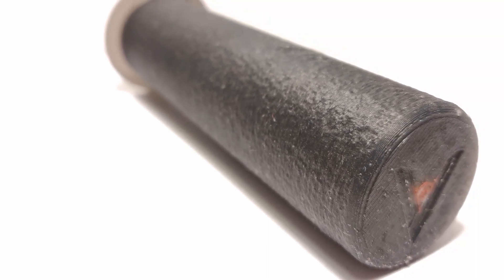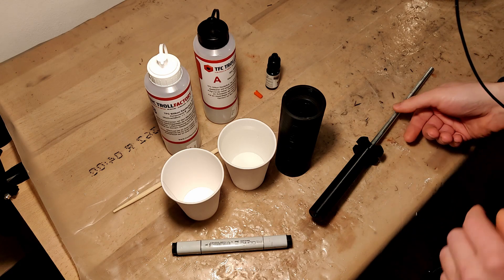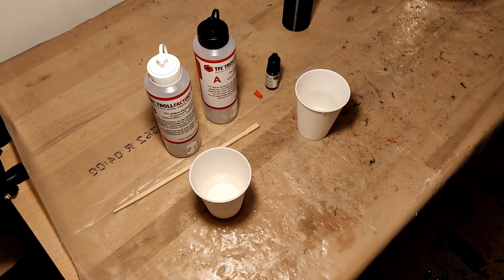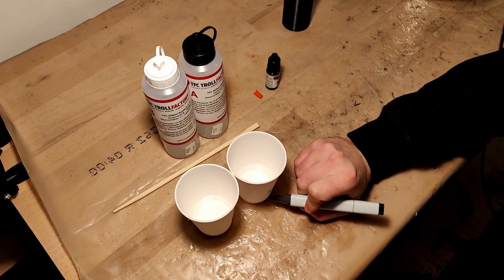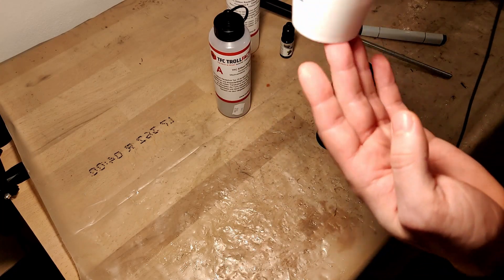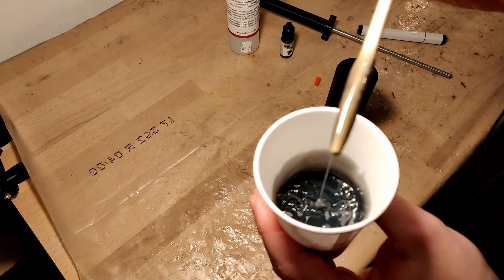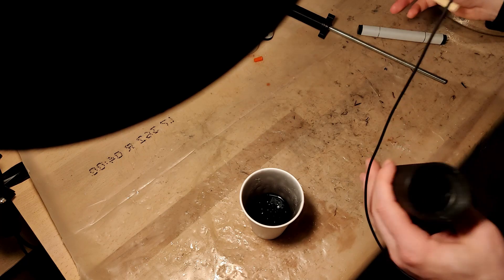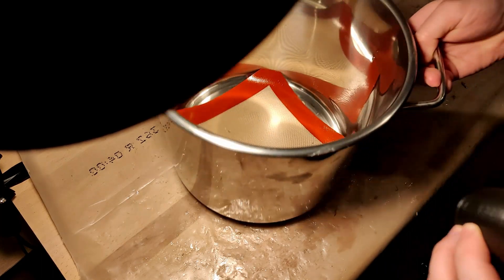Casting silicone using 3D printed molds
I take you through the process of creating bicycle handle grips from silicone.

Starting off from the mold design in CAD software, measuring volume of silicone we need, dying, loading the mold - vacuuming it etc, we end up with perfect handles in the end :)

Mold is 3D printed in standard PLA, just 2 parts for this simple shape taking about 10 hours total to print.